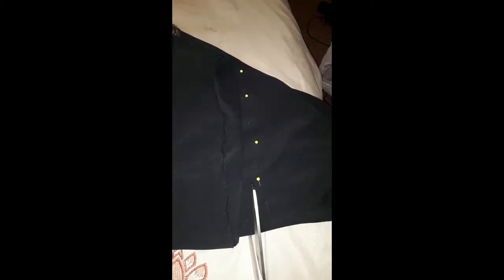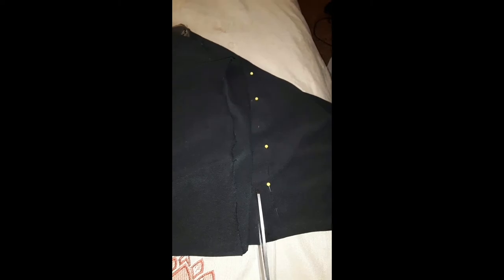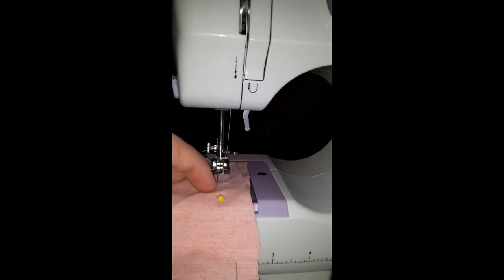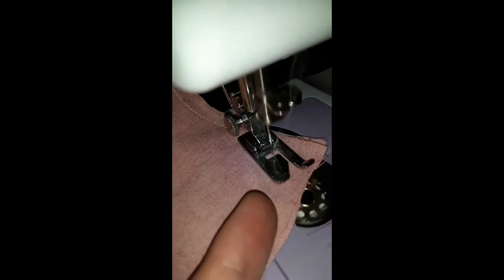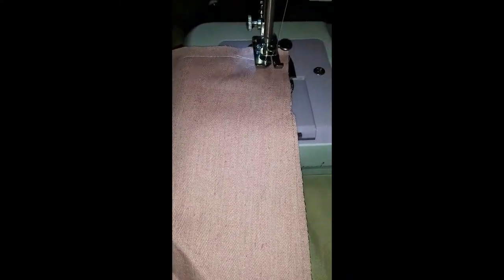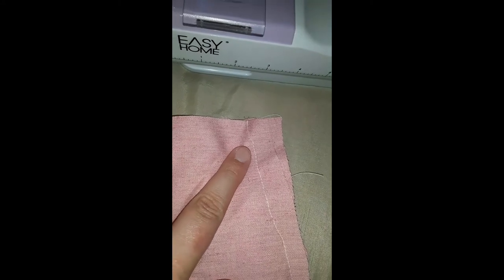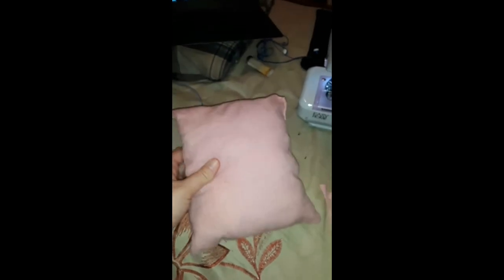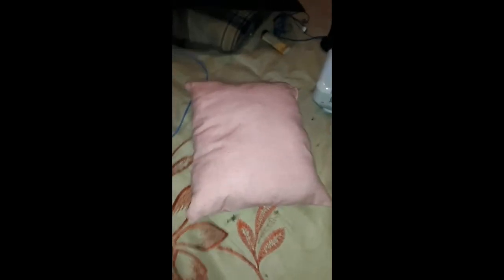DIY full walkthrough Knee pad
I go through the process of making a knee pad for long car trips